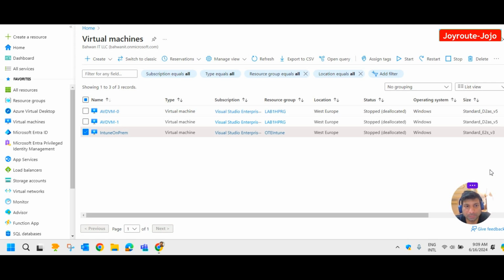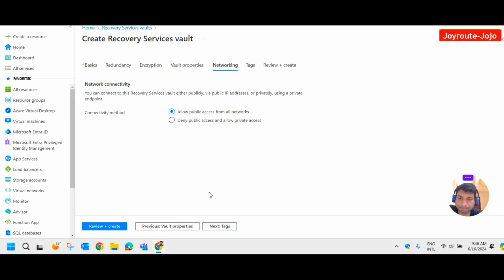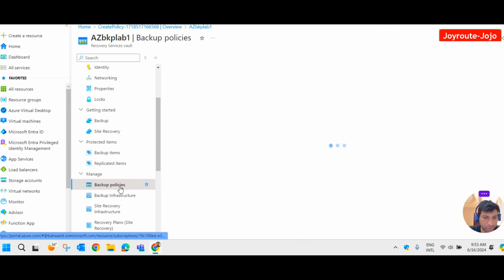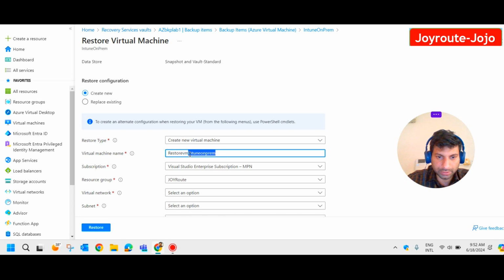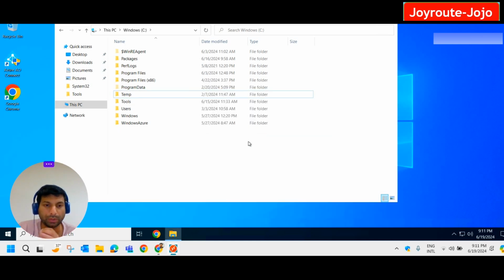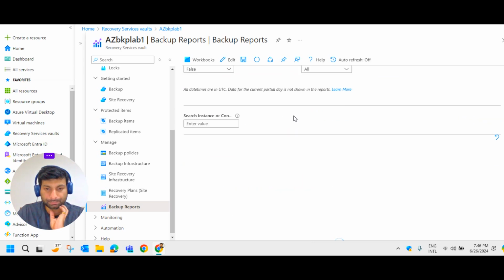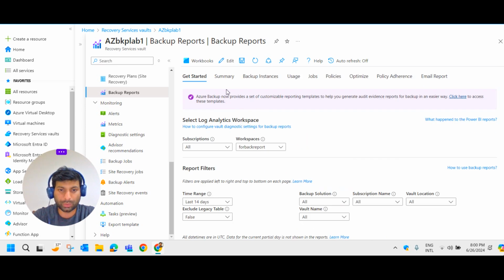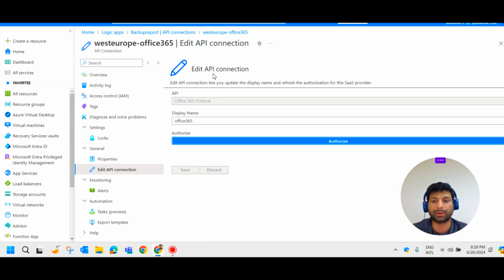Azure VM Backup Full Training Course || Azure Backup Tutorial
In this video, we cover all the below topics:-
00:00:00 👉: Intro course

00:00:34 👉:1.Different ways to set up Azure VM backup:
                a. While creating the VM itself, enable backup.
00:01:49 👉     b. Post creating the VM, enable backup.
00:03:28 👉     c. Enable backup for Multiple VM.
00:07:06 👉 2.Create a Backup Policy.
00:13:14 👉 3.Restore a virtual machine from backup.
00:17:47 👉 4.Restore files or folder from an Azure VM backup.
00:24:25 👉 5.How to set up Backup Report.
What is Azure Backup?
Azure Backup is a cloud-based service that provides simple, secure, and cost-effective solutions to back up your data and recover it from the Microsoft Azure cloud. It is designed to protect your data from various threats, including ransomware, human error, and accidental deletion.

Create a Recovery Services Vault:
This is a storage entity in Azure that holds the backup data. You can create a Recovery Services Vault in the Azure portal.
Configure Backup Policies:
Define backup policies that specify the backup schedule (daily, weekly, etc.) and retention settings (how long backups are kept).
Enable Backup for Resources:
Apply the backup policies to the resources you want to protect, such as VMs, files, folders, and databases.
Monitor and Manage Backups:
Use the Azure portal to monitor the status of your backups, view backup reports, and manage backup jobs.
Restore Data:
In the event of data loss or corruption, you can restore data from the backups stored in the Recovery Services Vault. You can restore entire VMs, individual files, folders, or databases.

1. Different Ways to Set Up Azure VM Backup
When you create a new virtual machine (VM) in Azure, you can enable backup during the creation process. This involves:

Creating a Recovery Services Vault: This is where your backups will be stored.
Configuring Backup Settings: During the VM creation wizard, you can select the option to enable backup. You’ll need to specify the backup policy, which includes the backup schedule and retention settings1.
b. Post Creating the VM, Enable Backup
If you have an existing VM, you can enable backup by:

Navigating to the VM: In the Azure portal, go to the VM you want to back up.
Enabling Backup: Select the “Backup” option from the VM’s menu. You’ll be prompted to create or select a Recovery Services Vault and configure the backup policy1.
c. Enable Backup for Multiple VMs
To enable backup for multiple VMs:

Using Backup Center: Go to the Backup Center in the Azure portal.
Configuring Backup: Select multiple VMs and apply a backup policy to them. This can be done through the Azure portal, PowerShell, or Azure CLI1.
2. Create a Backup Policy
A backup policy defines the schedule and retention settings for your backups. To create a backup policy:

Navigate to Backup Center: In the Azure portal, go to Backup Center.
Create Policy: Select “Backup Policies” and then “+Add”. Choose “Azure Virtual Machine” as the policy type.
Configure Policy: Set the backup frequency (daily, weekly, etc.), retention period, and other settings. Save the policy and apply it to your VMs2.
3. Restore a Virtual Machine from Backup
To restore a VM from a backup:

Navigate to Backup Center: In the Azure portal, go to Backup Center and select “Restore”.
Select Restore Point: Choose the VM and the restore point you want to use.
Restore Options: You can either create a new VM, replace the existing VM, or restore the VM’s disks. Follow the prompts to complete the restore process3.
4. Restore Files or Folders from an Azure VM Backup
To restore individual files or folders:

Navigate to the VM: In the Azure portal, go to the VM and select “Backup”.
File Recovery: Select “File Recovery” from the Backup menu. Choose the recovery point and download the executable or script provided.
Run the Script: Run the downloaded script on your local machine to mount the backup and recover the files or folders you need4.
5. How to Set Up Backup Report
To set up backup reports:

Configure Log Analytics Workspace: Create a Log Analytics workspace in the same region as your Recovery Services Vault.
Enable Backup Reports: In the Backup Center, go to “Backup Reports” and link your Recovery Services Vault to the Log Analytics workspace.
View and Customize Reports: Use Azure Monitor and workbooks to view and customize your backup reports. You can also set up email notifications for periodic reports5.